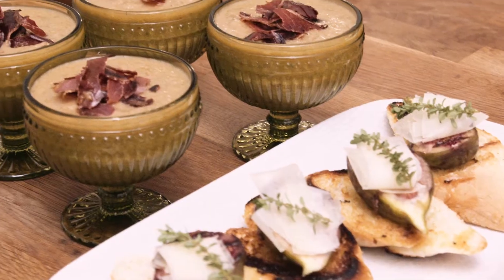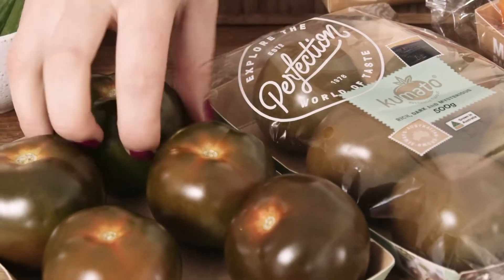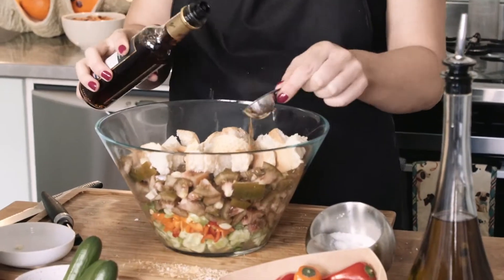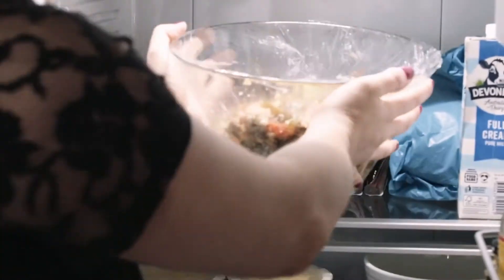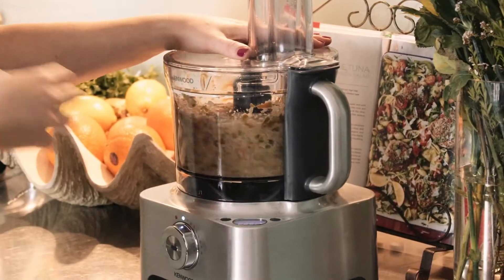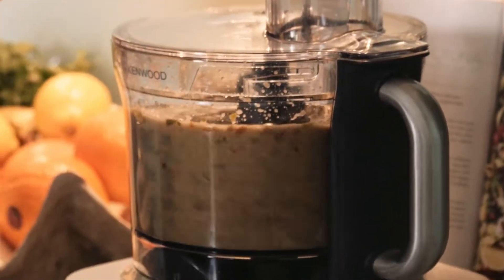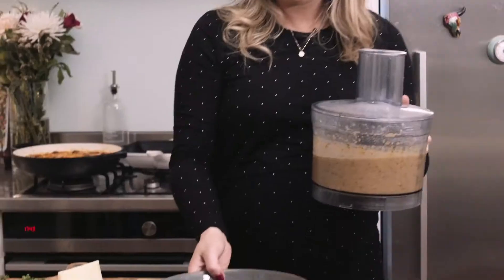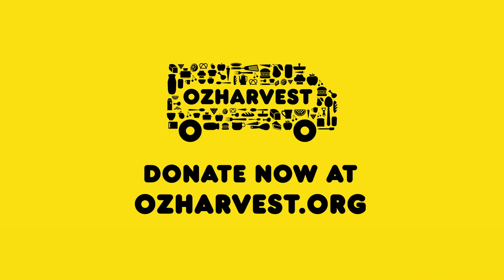GAZPACHO VERDE - ALEX ADAMS